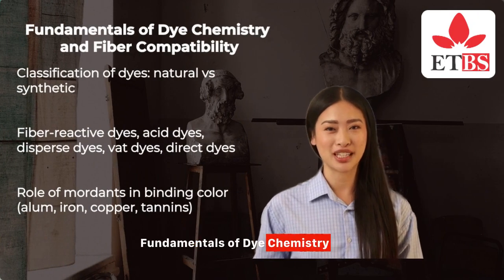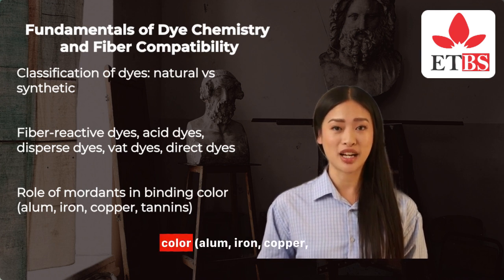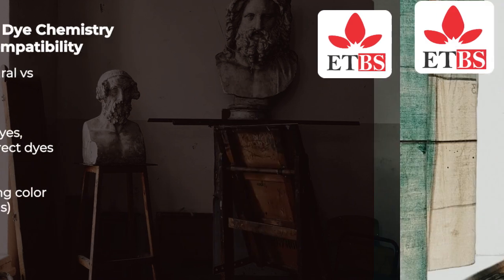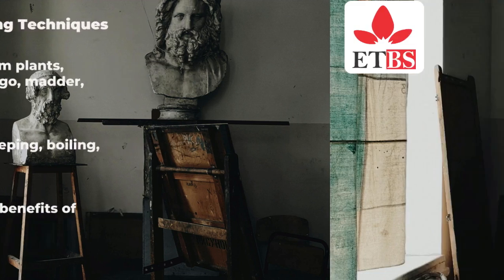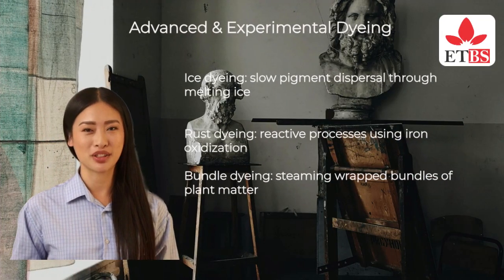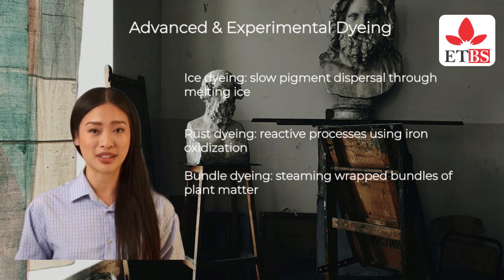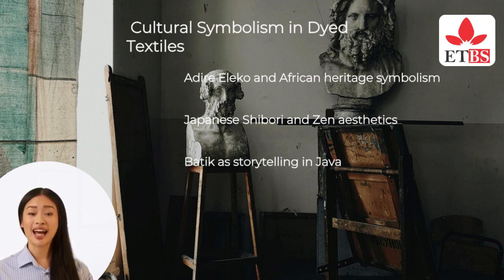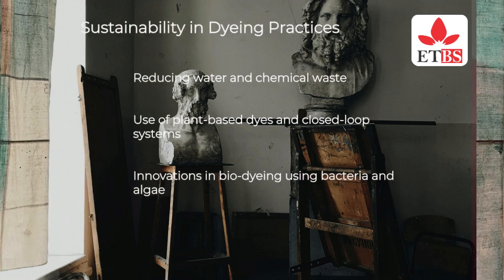PRINTMAKING AND TEXTILE ART Module 4 Textile Dyeing Methods – Traditional and Contemporary Practice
Module 4 delves deep into the realm of textile dyeing techniques, charting a journey from the indigenous and traditional practices of fabric coloration to the cutting-edge innovations and sustainability trends of modern textile art. Textile dyeing is not merely a decorative art form it is a highly technical and culturally significant process that fuses chemistry, design, environmental science, and storytelling. This module covers natural and synthetic dyes, surface treatments, immersion techniques, and resist dyeing, exploring their application in art, craft, fashion, and industry.
Special attention is given to global textile cultures from the ancient batik of Indonesia to the intricate adore of Nigeria and shibori of Japan highlighting how communities used dyeing as both an aesthetic tool and a social language. You will explore the chemical properties of dye substances, textile fiber compatibility, and environmental impact, with practical emphasis on studio application, design experimentation, and conservation ethics.
Core Sections
1. Fundamentals of Dye Chemistry and Fiber Compatibility
Classification of dyes: natural vs synthetic

Fiber-reactive dyes, acid dyes, disperse dyes, vat dyes, direct dyes

Role of mordants in binding color (alum, iron, copper, tannins)

Fiber types: plant-based (cotton, flax), protein-based (wool, silk), synthetics (polyester)

Molecular interaction: bonding types (ionic, covalent, van der Waals)

2. Natural Dyeing Techniques
Extraction of pigments from plants, minerals, insects (e.g., indigo, madder, cochineal)

Traditional methods of steeping, boiling, fermentation

Environmental and health benefits of non-toxic dyes

Historical relevance in African, Asian, and South American textile cultures

Challenges in colorfastness and reproducibility

3. Synthetic Dyeing Methods
Discovery of aniline dyes and the industrial revolution

Advantages: consistent colors, scalable production

Techniques: immersion dyeing, dip dyeing, over-dyeing

Handling toxic chemicals and ensuring safe studio practice

Innovations: low-water dyes, fiber-reactive eco dyes, digitally engineered dye compounds

4. Resist Dyeing Techniques
Tie and Dye (Adire, Shibori, Bandhani)
Folding, knotting, stitching, and binding techniques

Patterns based on resist areas

Layering of color through multiple dips

Batik (Wax Resist)
Application of hot wax with tjanting tool or stamps

Dye penetration control through wax application

Repeating patterns, symbolic motifs

Crackle effect as an aesthetic identifier

Starch Resist and Clay Resist
Common in West African techniques

Thick paste applied before dye immersion

Washed off post-dyeing to reveal base fabric

5. Immersion and Direct Dyeing Techniques
Immersion dyeing: fully submerging fabric for even coverage

Ombre: gradient dip dyeing

Over-dyeing: layering colors for visual depth

Direct application: dye painting, printing, or brushing onto fabric

6. Advanced & Experimental Dyeing
Ice dyeing: slow pigment dispersal through melting ice

Rust dyeing: reactive processes using iron oxidization

Bundle dyeing: steaming wrapped bundles of plant matter

Digital dyeing: inkjet dyeing with reactive inks